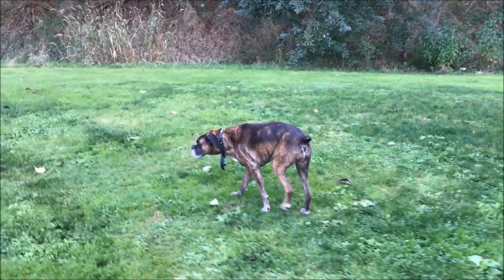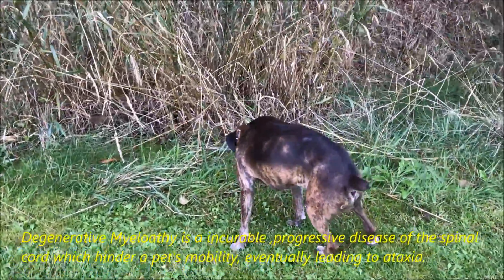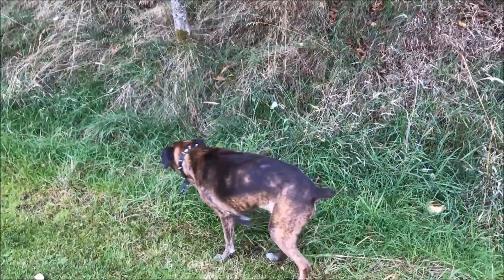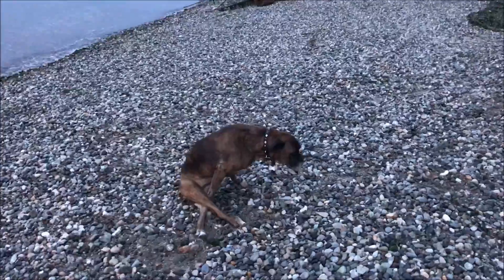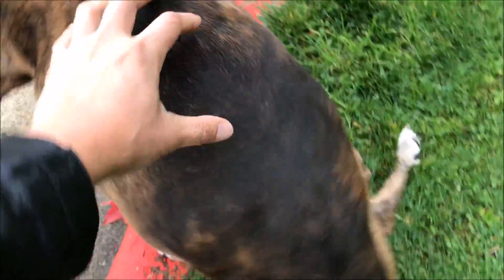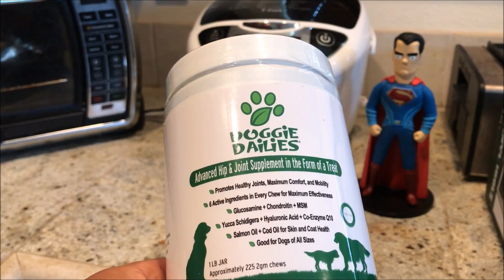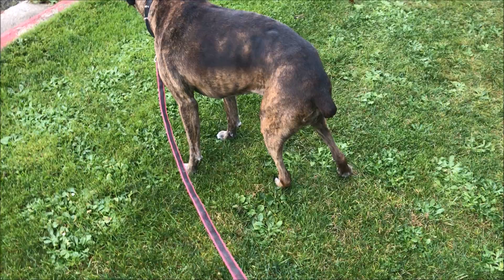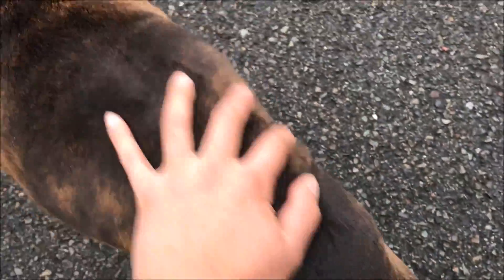Akira Showing Signs of Degenerative Myelopathy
Silent Partner - Scapes

Welcome to Akira Rule’s channel. I’m the infamous food catching boxer dog 🐶! Even though I have crossed the rainbow bridge, my spirit lives on in this channel and on my owner’s channel Jay Rule.